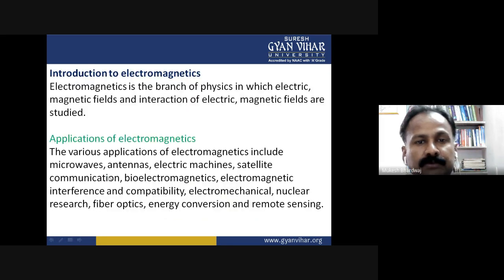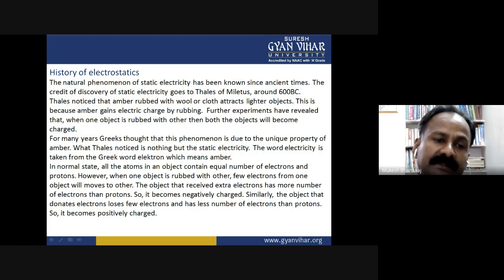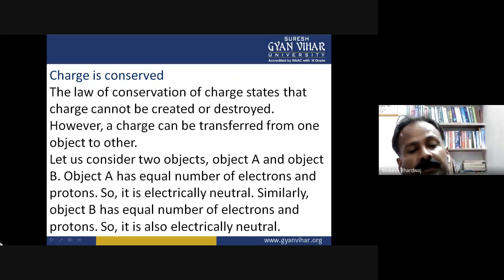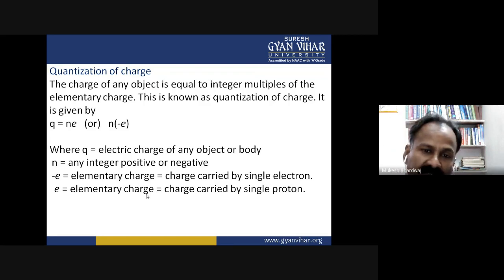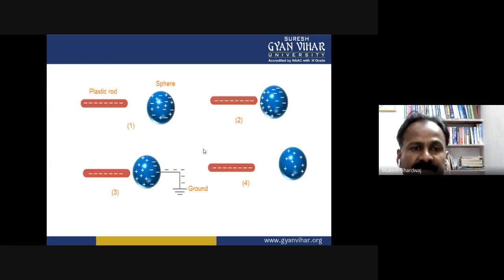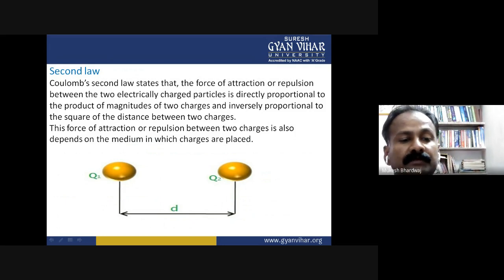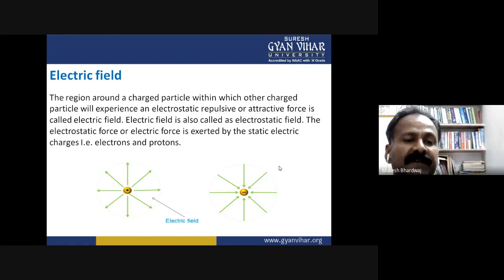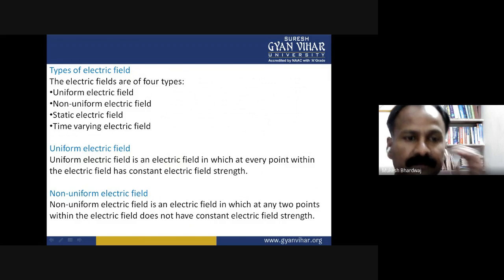Electrostatics By Mr. Mukesh Bhardwaj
Subject - EMFT (B.Tech)